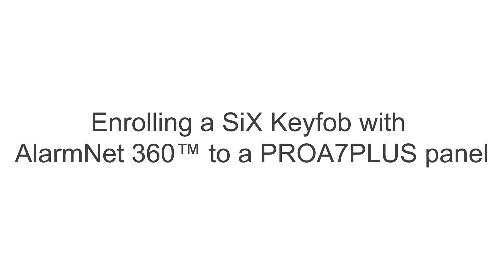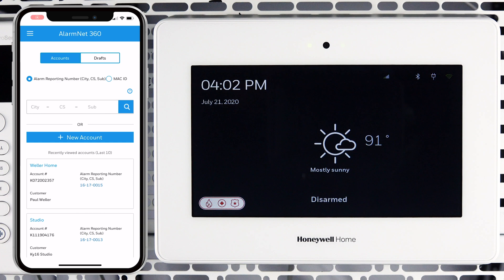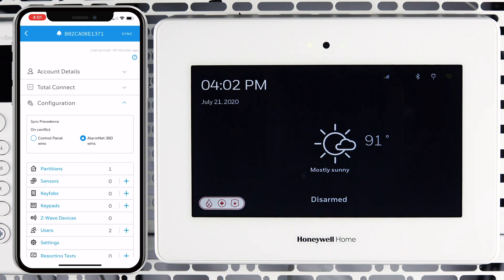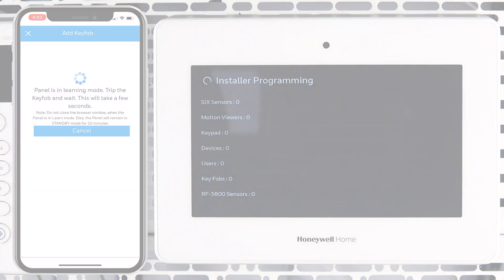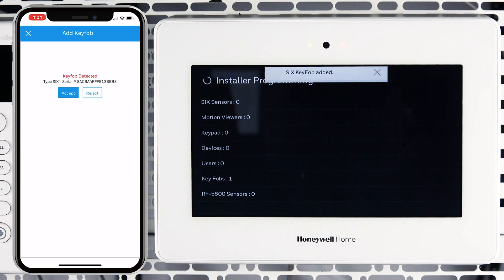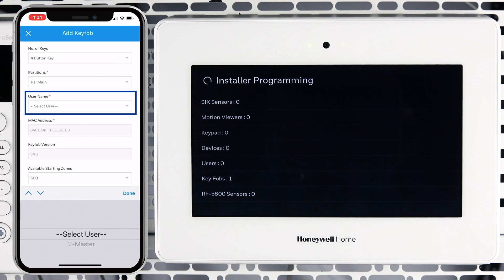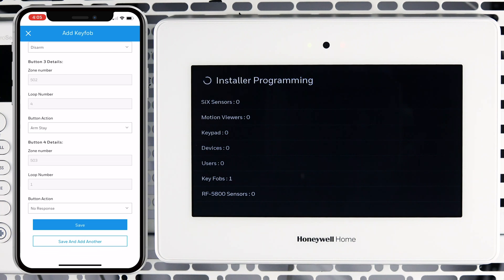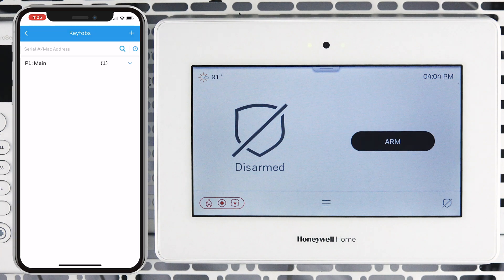Pro: How to enroll a SiX Key Fob with AlarmNet 360 to a PROA7PLUS panel - Resideo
to learn more about the PROA7PLUS ProSeries 7" All-In-One Security Panel.

to learn more about the PROSIXFOB ProSeries Two-Way Wireless Key.

This video covers how to enroll a SiX Key Fob to a PROA7PLUS panel with the AlarmNet 360 app.